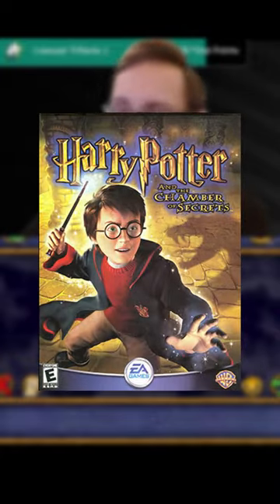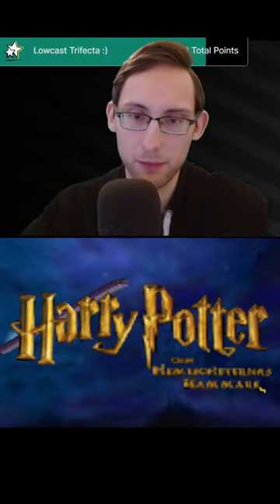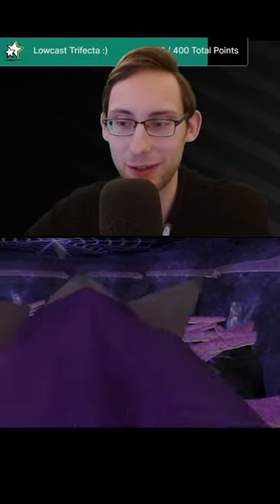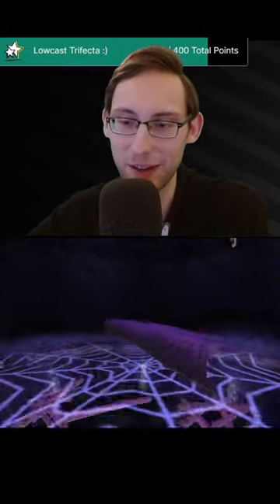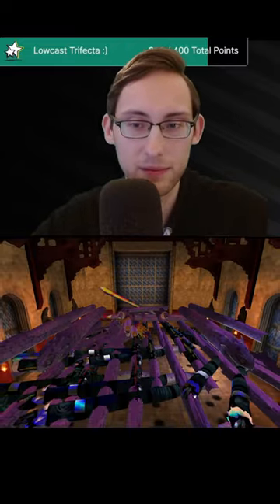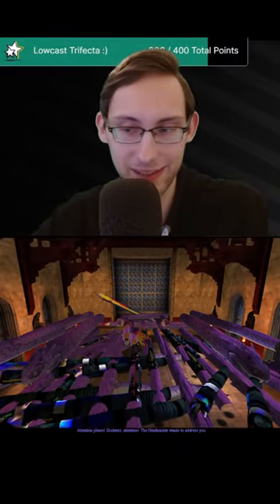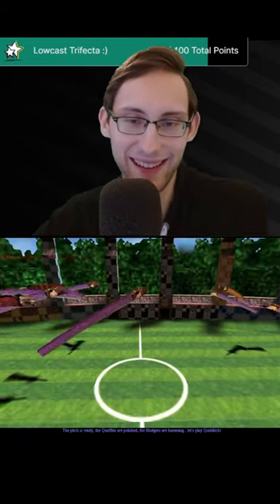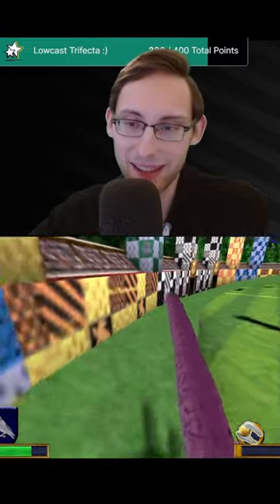Turning everyone into the Basilisk was a Mistake! - Harry Potter and the Chamber of Secrets (PC)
Sadly you cant actually play the game like this buuut still a blast to mess around with. Always love using the Debug mode for nonsense like this!